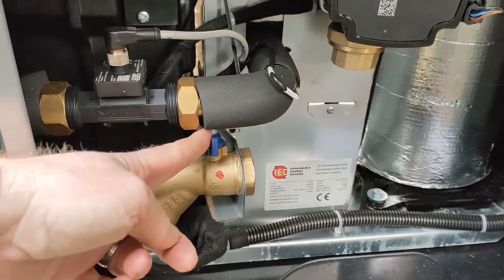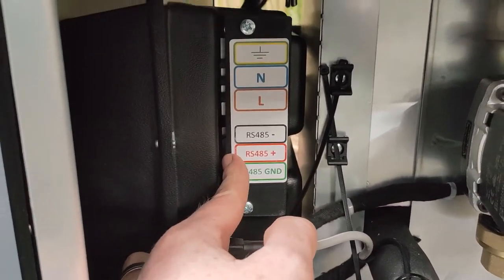Renewable Energy Devices RED: Pre- Installation and unpacking Video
This video shows how the RED renewable energy devices heat pump is delivered and what the connections look like prior to installation.